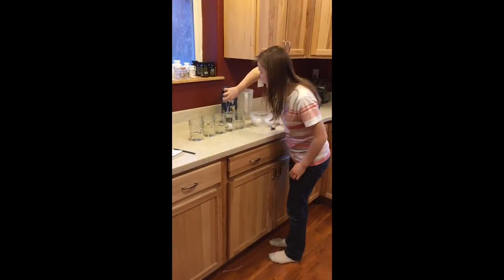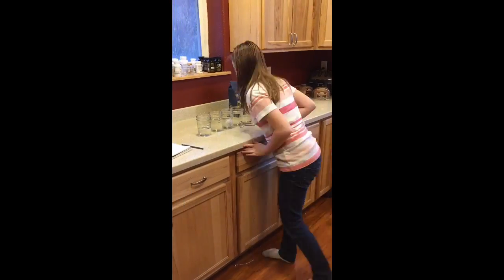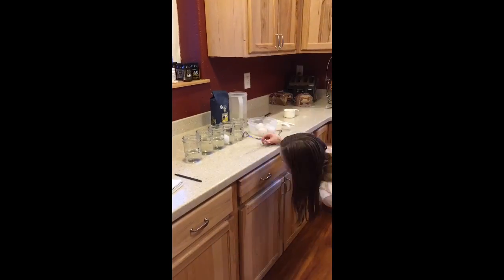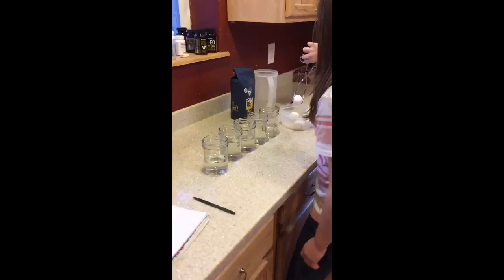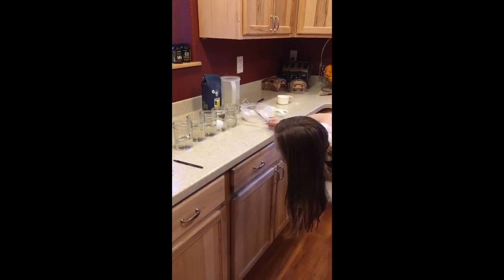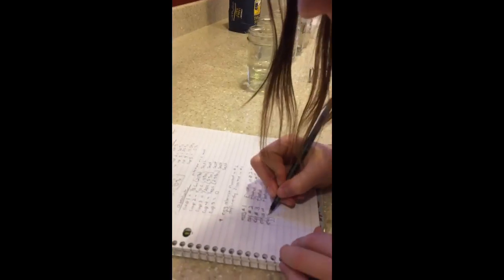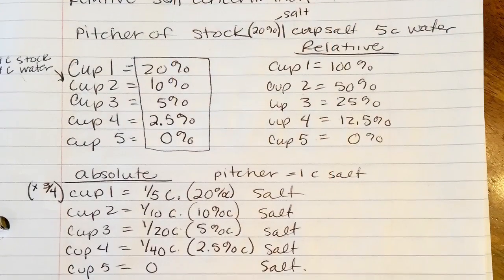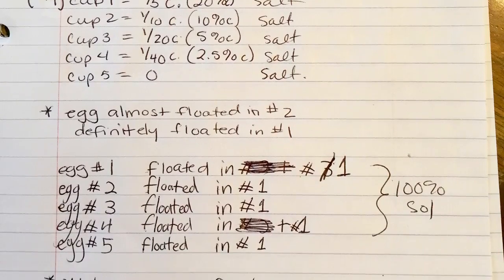You are my Density 😉